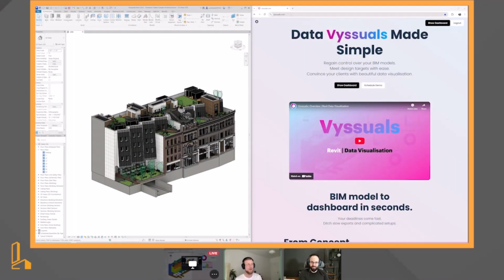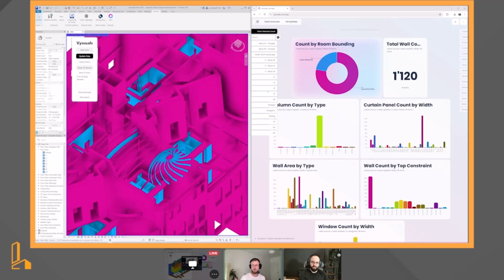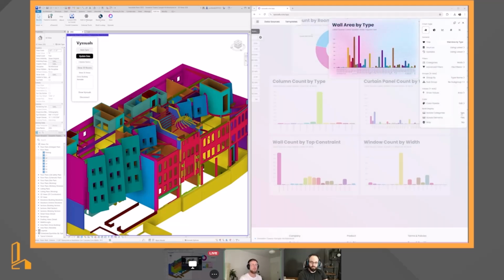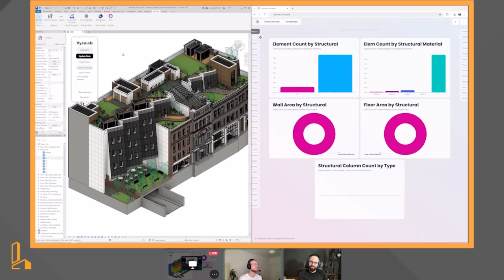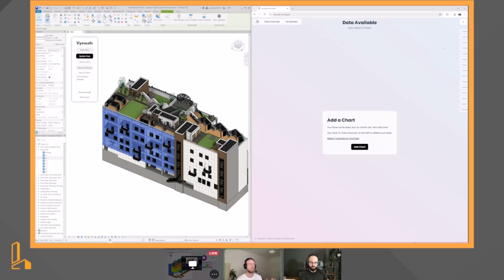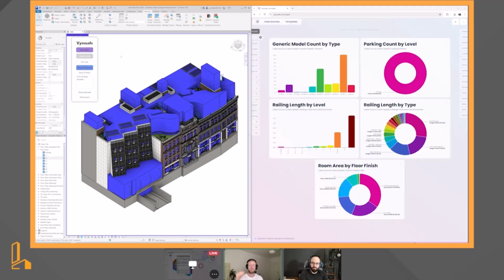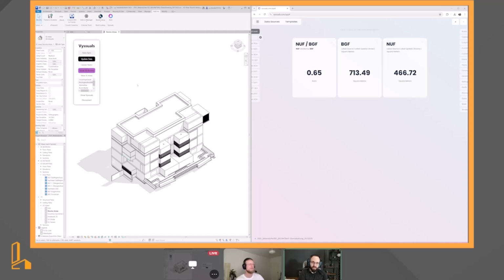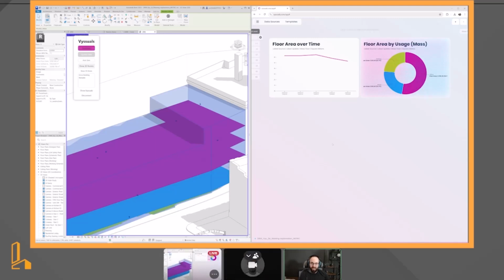This Plug-in Visualizes Revit Data | Vyssuals for Revit Tutorial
In this video, we introduce Vyssuals — a specialized tool designed to simplify the often complex process of data visualization from BIM (Building Information Modeling) models in the Architecture, Engineering, and Construction (AEC) industry.

Vyssuals empowers AEC professionals to gain deeper control over their BIM data, helping ensure design targets are met while making communication with clients clearer, more effective, and visually engaging. Whether you're an architect, engineer, or project manager, Vyssuals helps bridge the gap between data and design decisions.

Timestamps:
00:00 – Introduction
01:28– What is Vyssuals?
03:42 – Showing model elements in 3D/2D views
05:19–  Schedules through charts for different categories
09:23– Filters
14:13 – How graphics work in Revit with Vyssuals, Advanced Filters
17:15 – Floor plan visualization
22:55 – Model check workflow
25:20 - 3D Rooms
44:19 - Ratio calculation
50:49 - Data time tracking
54:48 -  Future Plans for Vyssuals
59:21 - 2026 version and Final thoughts

20YT25